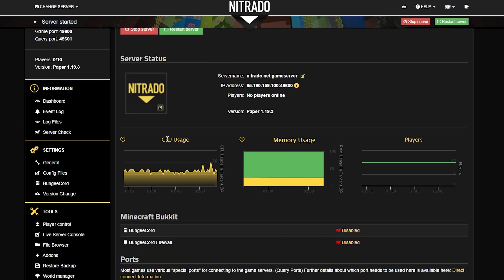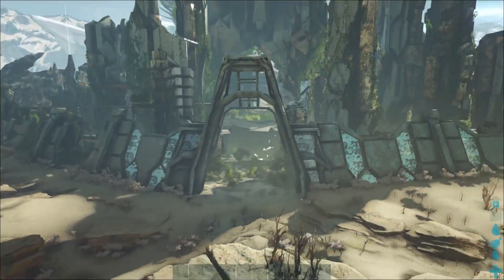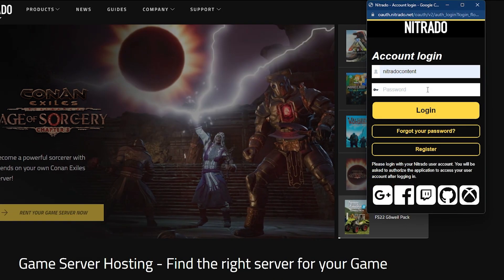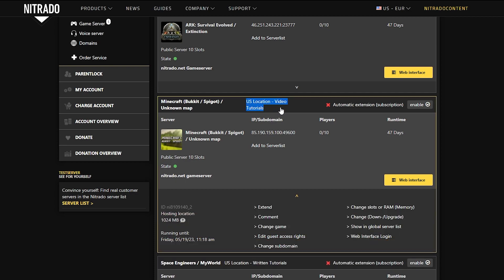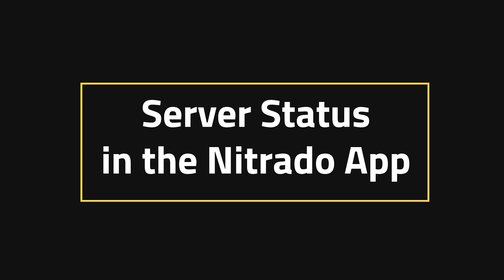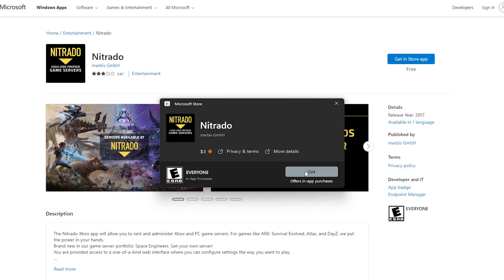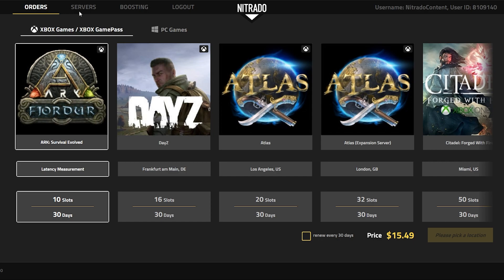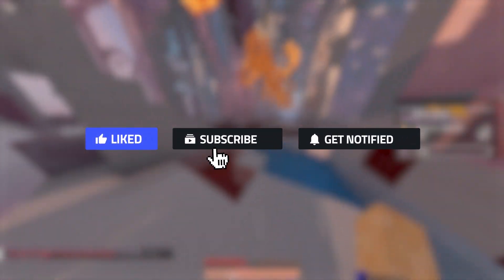How to Check Your Nitrado Server Status!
Need some help getting started with our Nitrado Panel? Check out this guide!

CHAPTERS
0:00 Intro
0:33 Checking Your Nitrado Server Status
1:20 Server Status in the Nitrado App
2:03 Conclusion
2:23 Outro
Rent your own Nitrado server now!

ABOUT THIS VIDEO - How to Check Your Nitrado Server Status!
We all have to start somewhere right? For some people, online server hosting can seem like a foreign thing to understand, and just give up right away. We hope we can negate that right now, and show you how to make sure your server IS online!